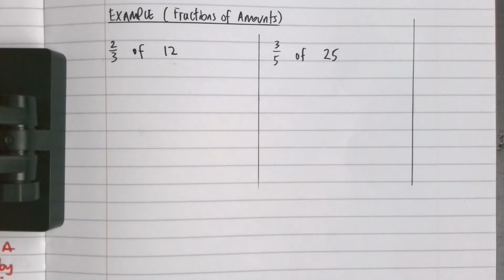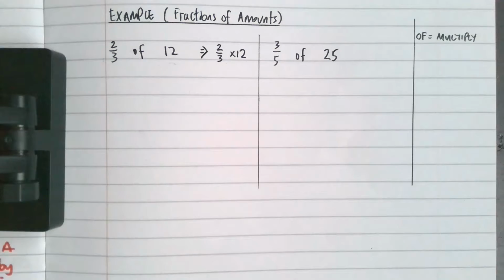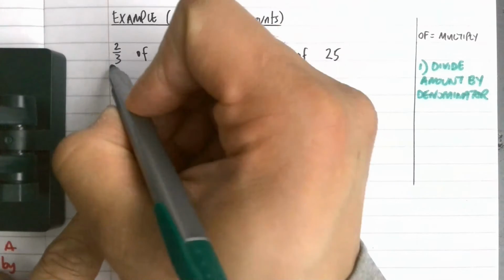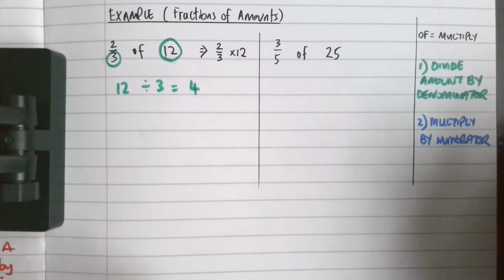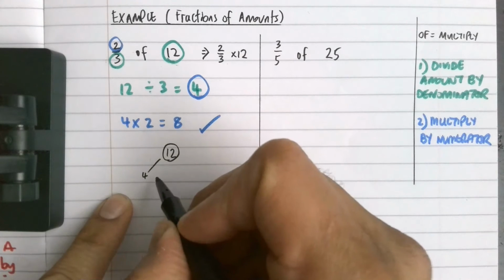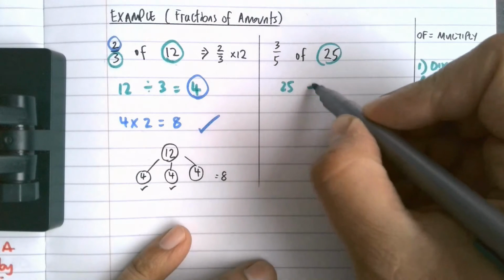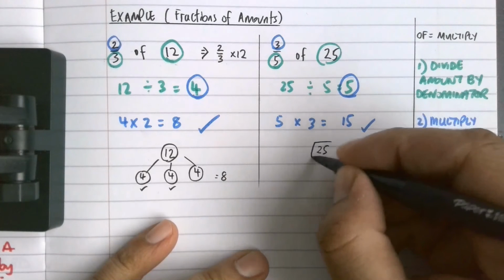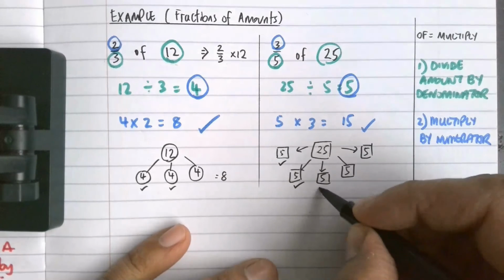Fractions of an Amount Example 2 with audio | gcsemathsexamples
How to find the fractions of an Amount with normal fractions.
Fractions of an Amount Example 2 with audio.
gcsemathsexamples